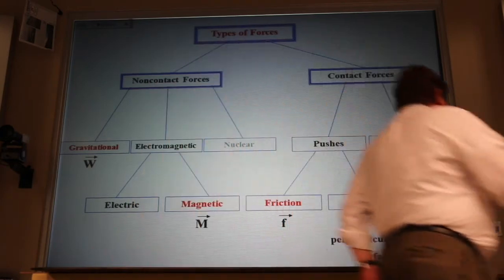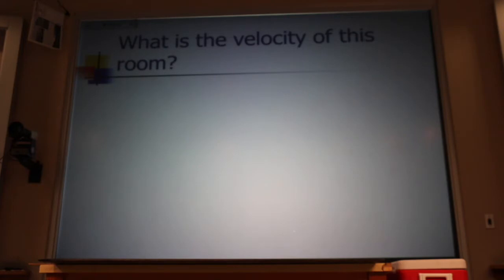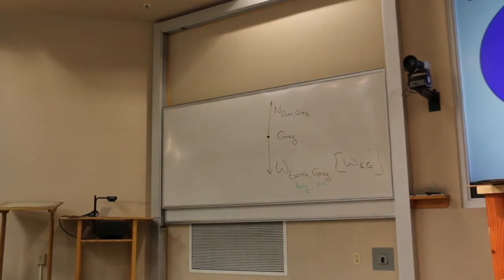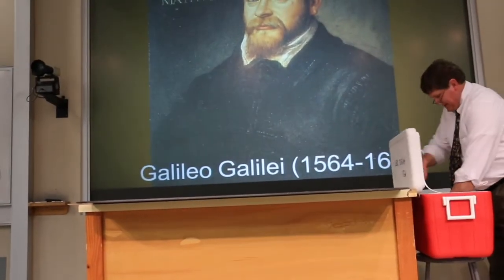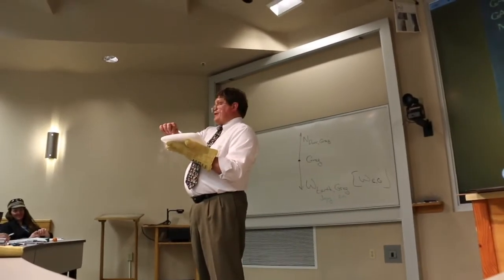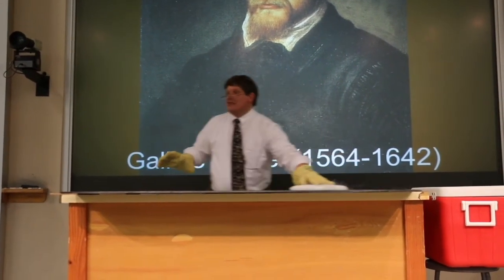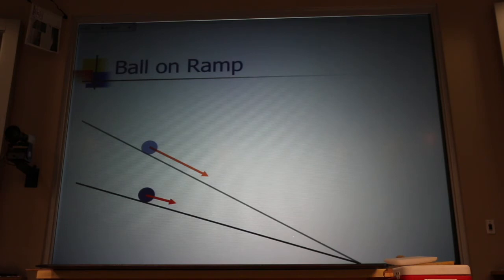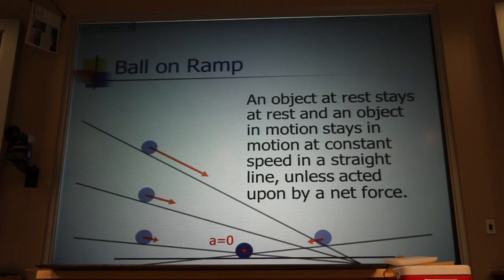Newton's First Law Quick Concept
We discuss Galileo's thought experiment to develop the idea that an object in motion wants to stay in motion with zero acceleration.